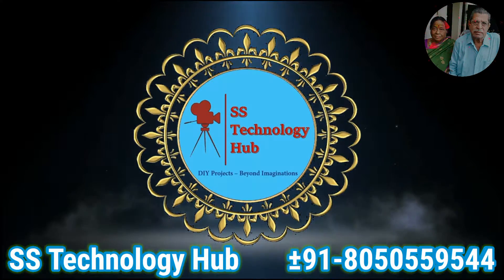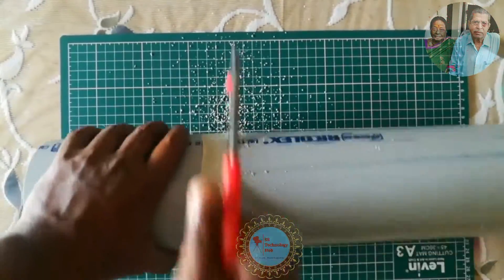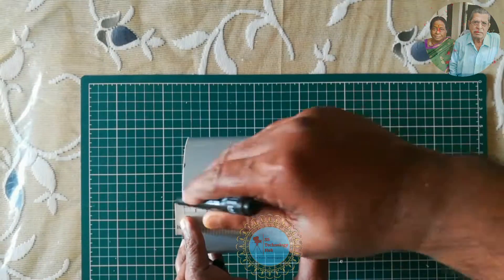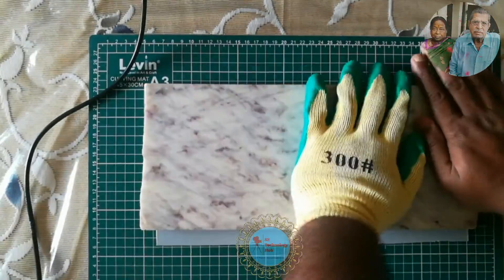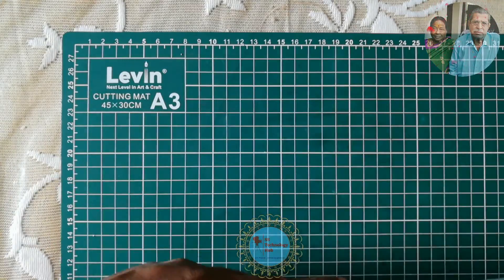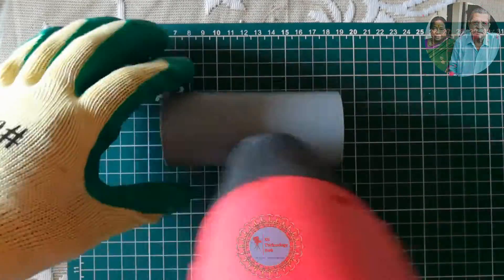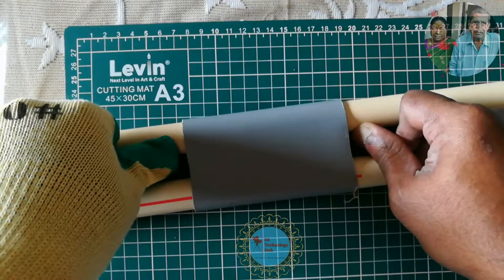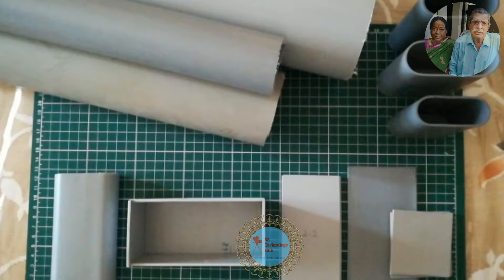How To Make PVC Pipe Sheet at Home | PVC Flat Sheets From PVC Pipe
Get PVC Pipe Size, length and Width as per your need. Make sure thickness of PVC Pipe is around 1.5mm so that Enclosures would be
clean and neat.

Recommended size is 110mm and above so that you can make multiple enclosures for your DIY and Electronic Projects.

Overall time and Execution: 10 mins

Components
1. PVC Pipe (Recommended 110mm Diameter)
2. Saw Cutter / Drill Machine Cutter
3. Heat Gun / Gas Stove
4. Plier to hold PVC Pipe while Heating
5. For Safety Measures, Glasses and Heat Resistant Gloves.
6. Paper Tape
7. Scale
8. Marker / Pencil
9. Straight and Plain Surface of Heavy Weight Object (Marble / Tile / Wood)
10. Super Glue or Fewi Quick

Note:
1 Feet PVC Pipe would cost Rs.60 to 150 (Prices vary as per Length and Size with Thickness)
Making Enclosures using PVC Pipe would save money on your DIY Projects.

No need to purchase from online retail stores by investing lot of money.

Also don't forget to hit bell icon for more latest video updates.

Please share your valuable feedback in comments.

More videos to come and till then stay tune ... !!!

Happy Watching

Regards
SS Technology Hub
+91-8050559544